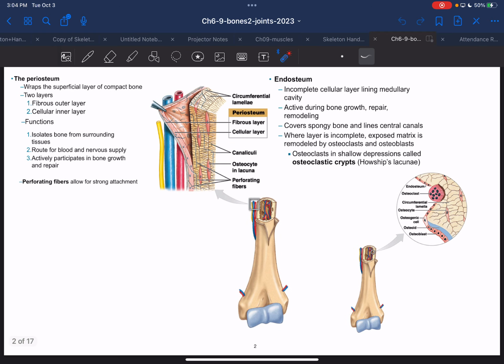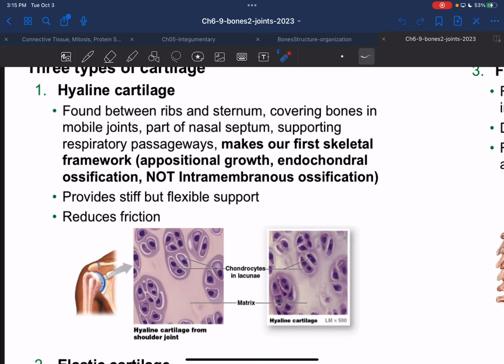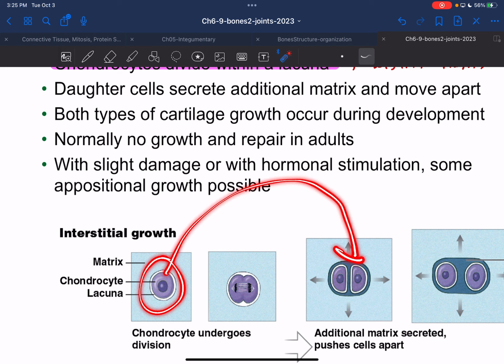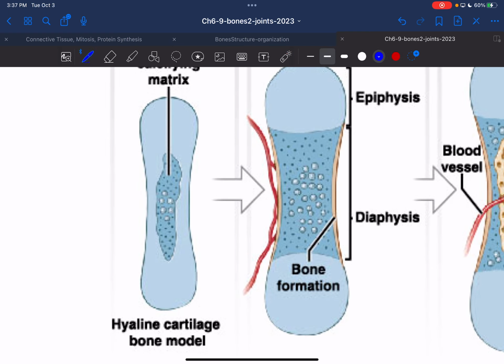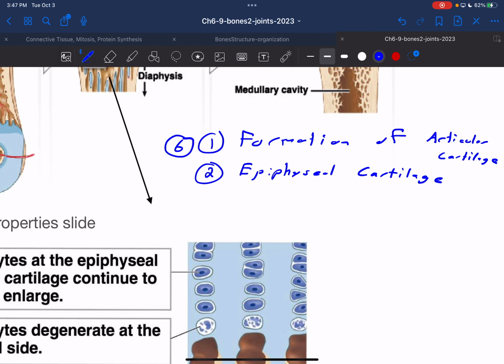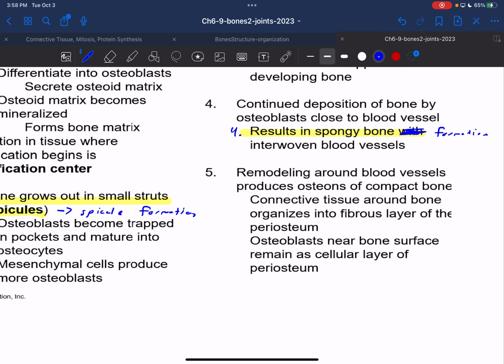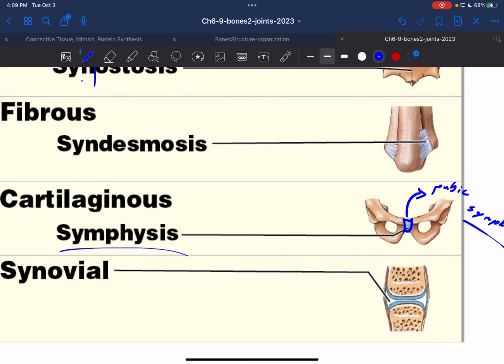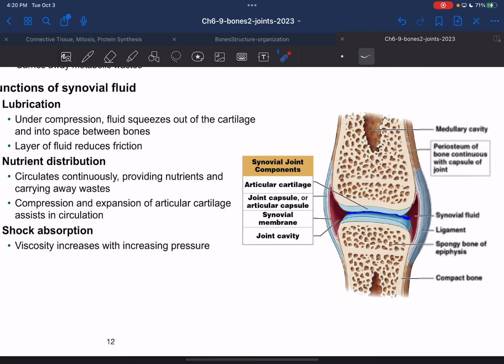Bone pt 2 and Joints pt-1